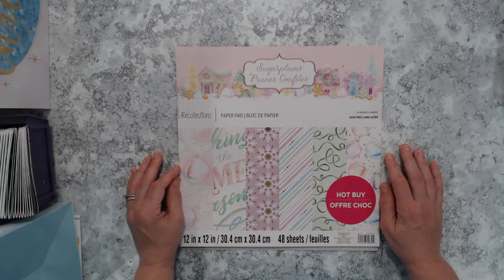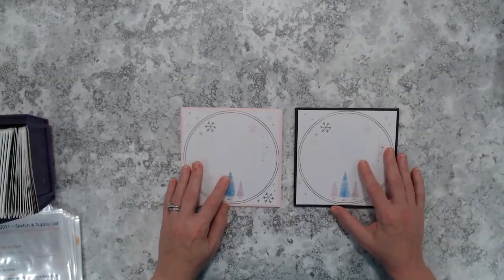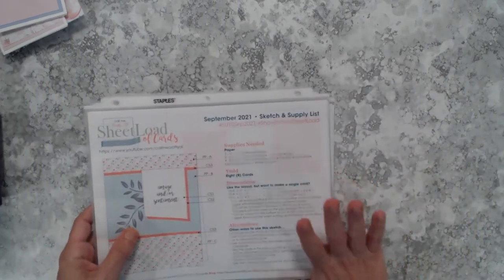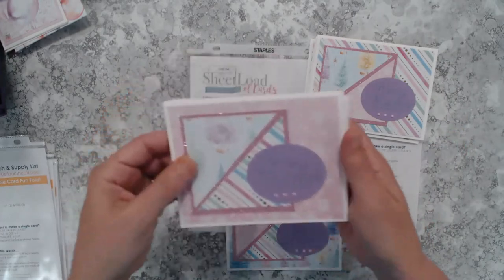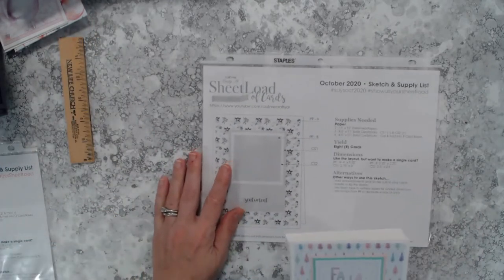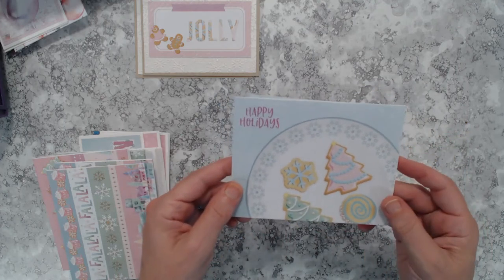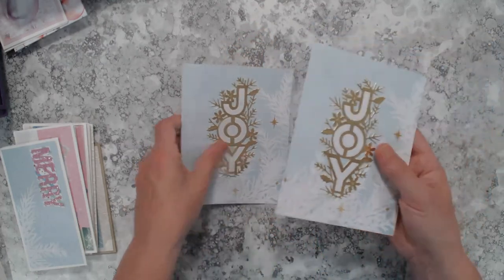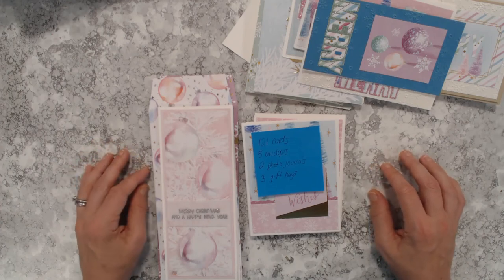Using Sugarplums paper pad making gift bags, cards, envelopes & photo journals! Christmas in July!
Hi everyone!  Today's video is all about sharing everything I made using the Sugarplums paper pad from Recollections.  I made three gift bags, two photo journals, 121 cards and five envelopes.  The supplies I used will be linked below if they are still available.

Karen